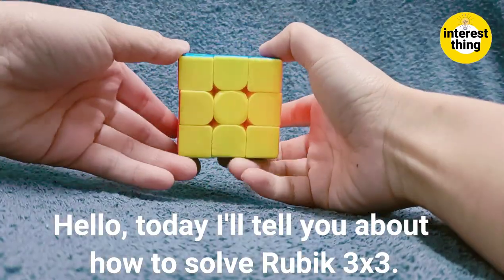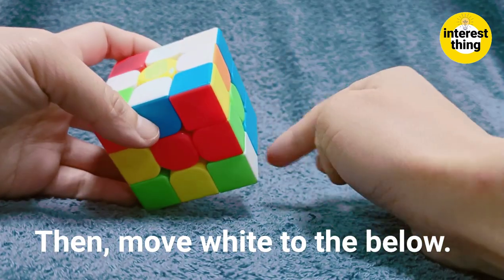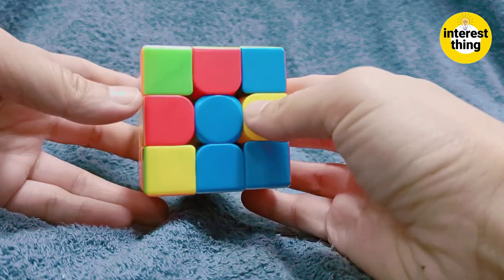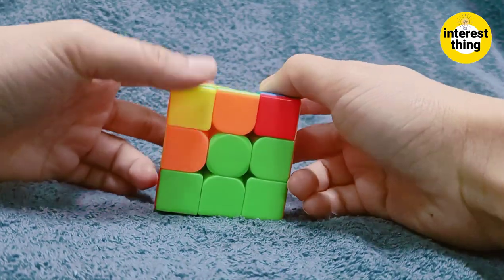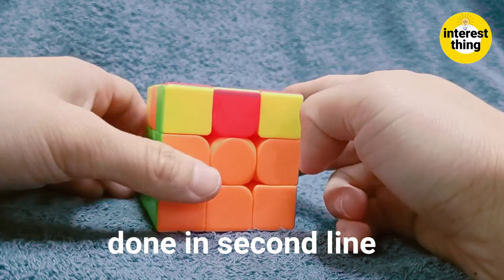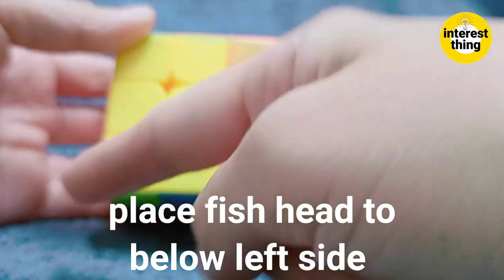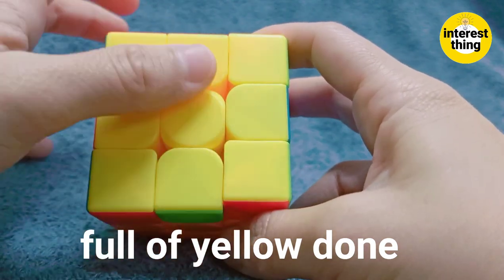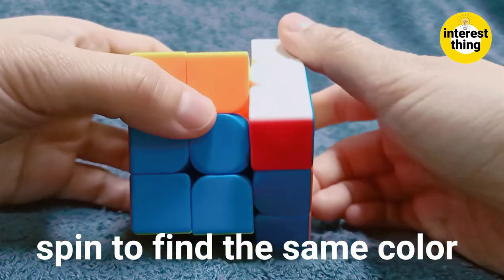How to solve a 3x3 Rubik's cube (Easy slowly clearly) | in clip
This video has taught people how to solve their cube for the first time!
This video shows you step by step slowly and clearly with the easiest way to solve a Rubik's Cube.